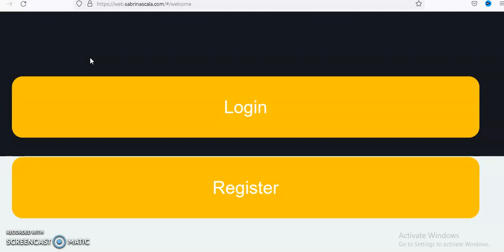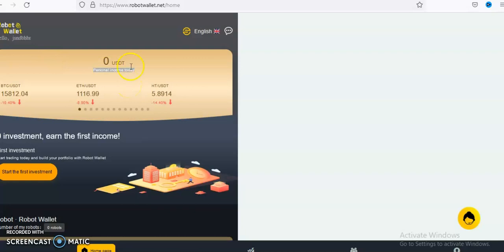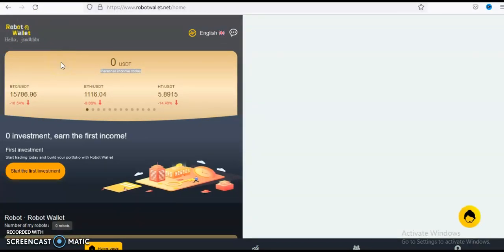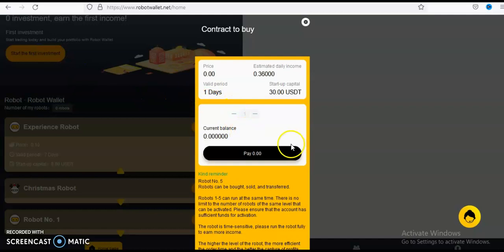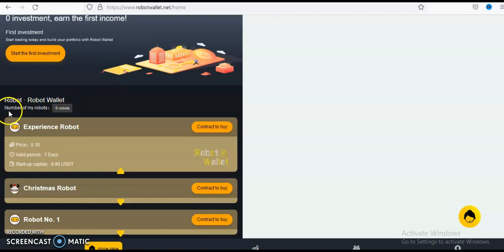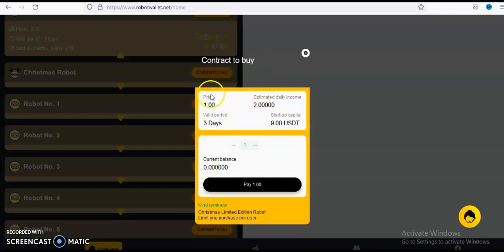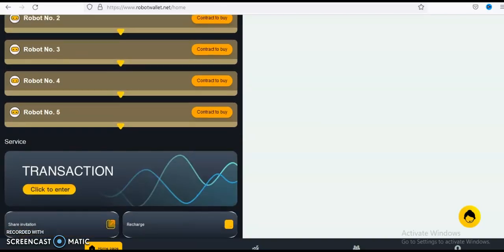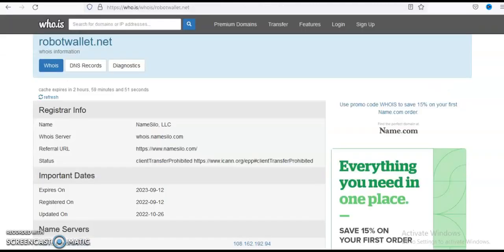Cala Ai Robot Photocopy hits the internet: Robotwallet Review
This video reviews the robotwallet which is the photocopy of cala ai robot.

Welcome to Richy Dreams Planet. We teach you how to make money online and offline in Nigeria, U.S.A, U.K, and all over the world.